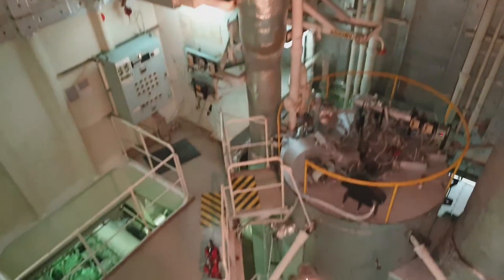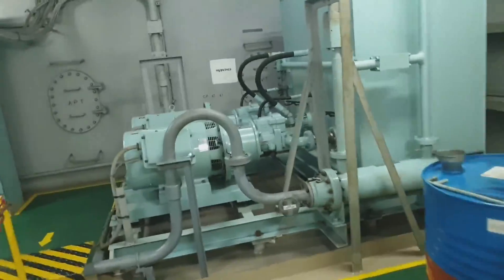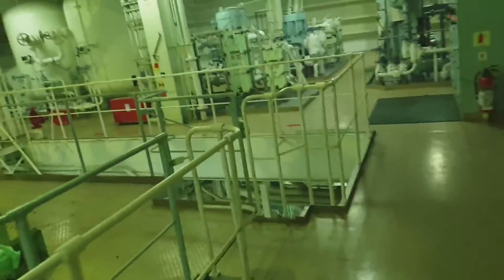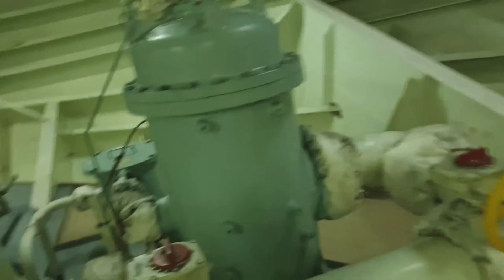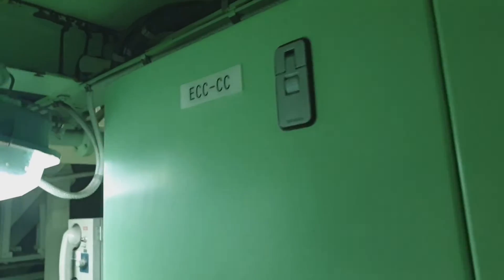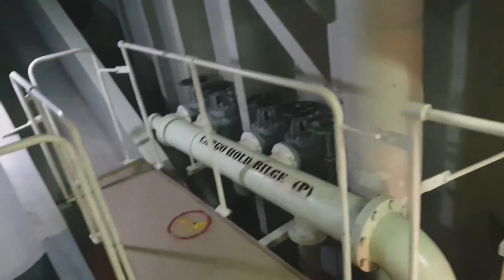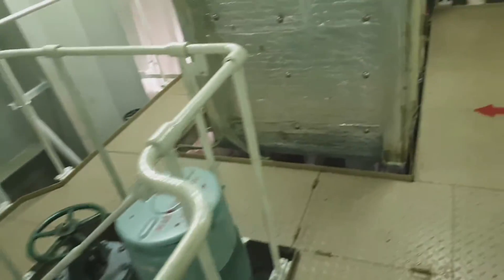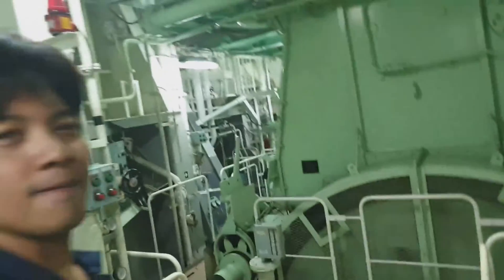ENGINE ROOM FAMILIARIZATION OF BULK CARRIER VESSEL | KAWASAKI MAN B&W 6S50ME-B9.3